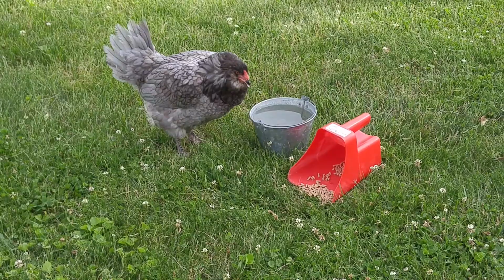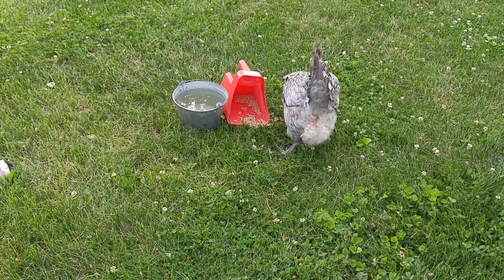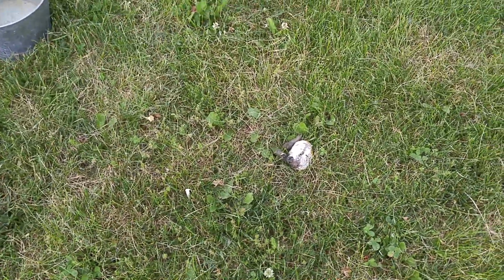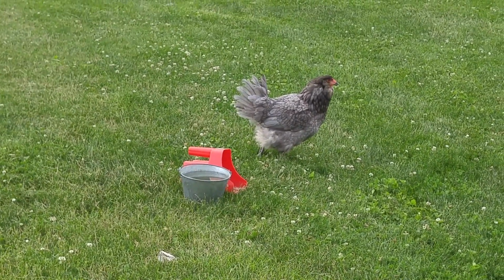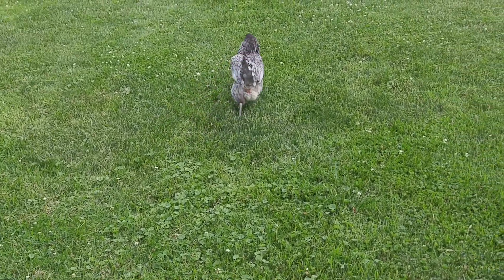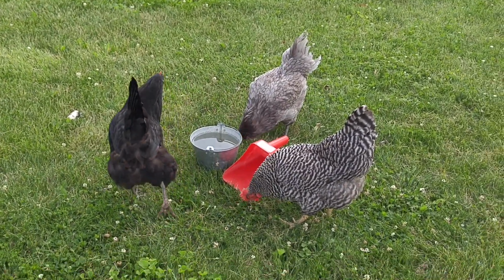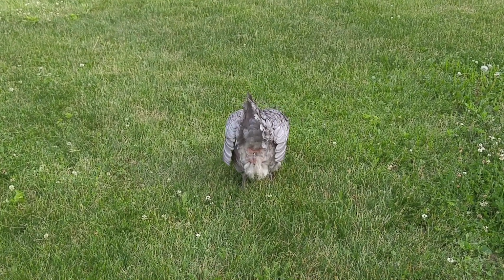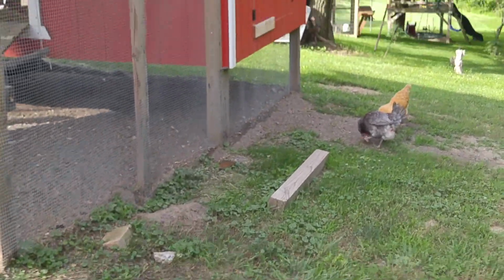Jen the Blue Ameraucana has Gone Broody!